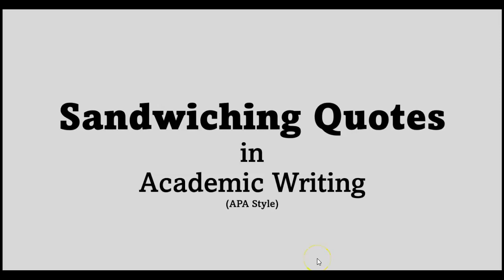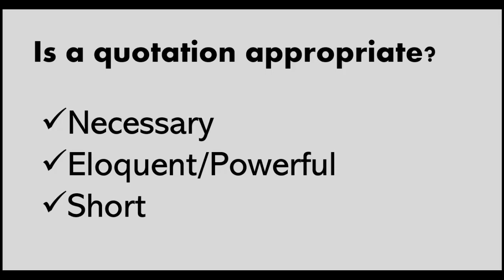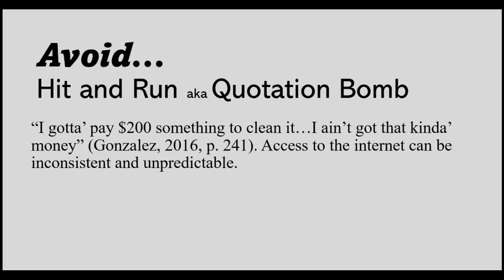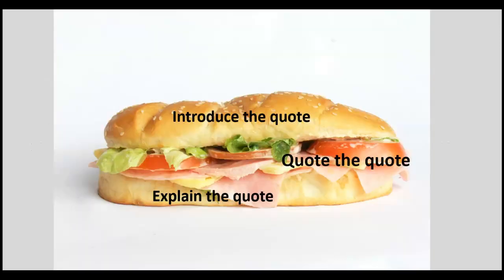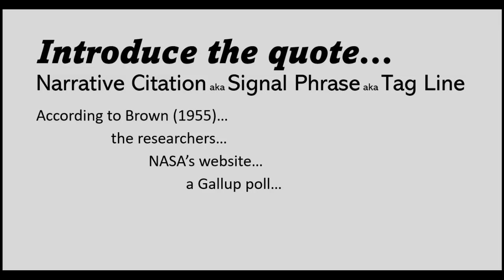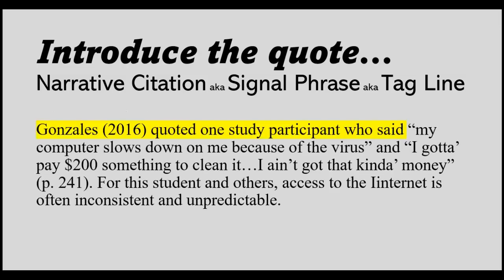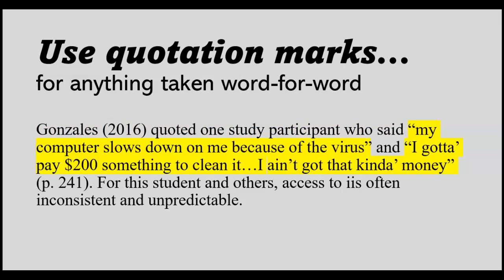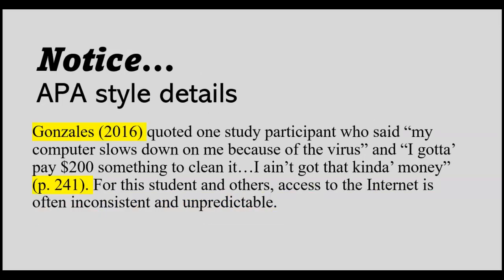Quoting Sources (APA Style) in Academic Writing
How to quote sources, using a quotation sandwich, in APA Style